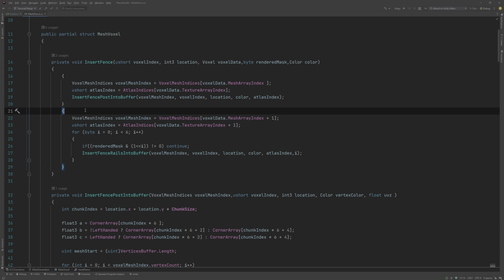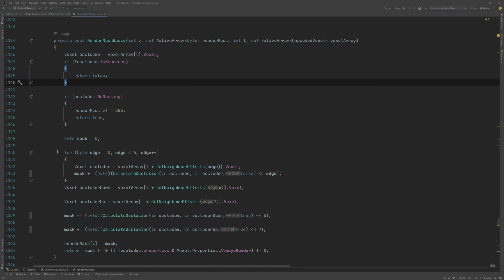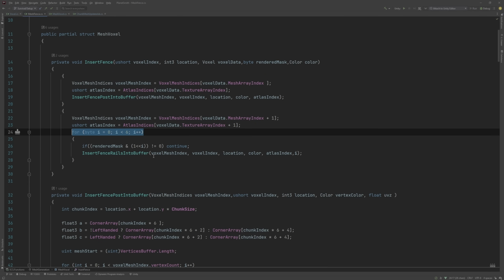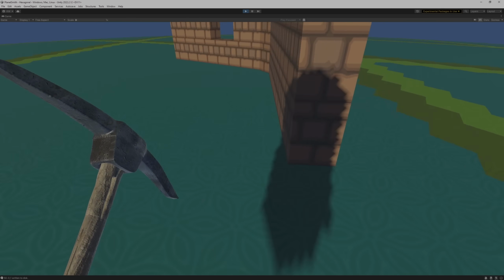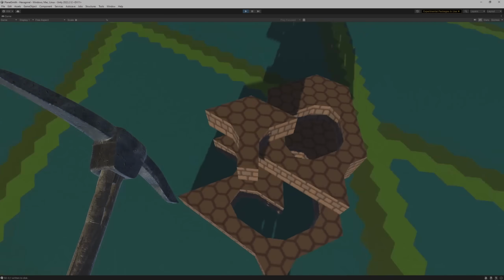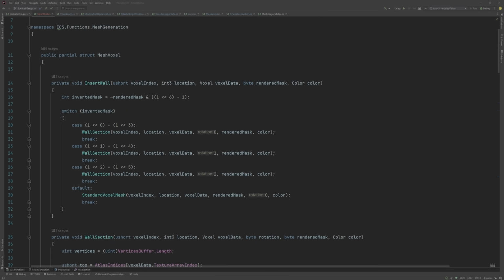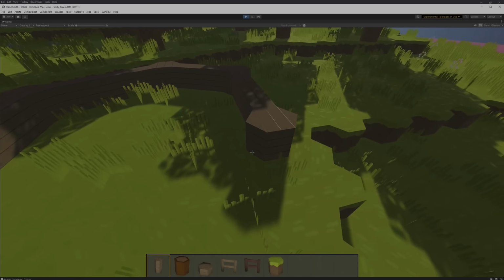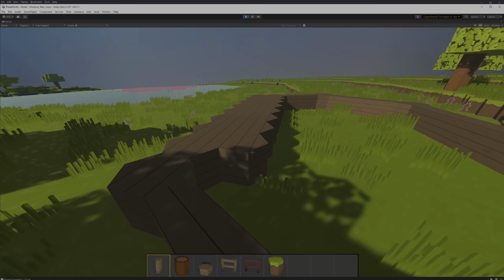Smart Blocks - PlanetSmith Episode 7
This is the first in a series where I dive into the creation of PlanetSmith. Come follow the journey.